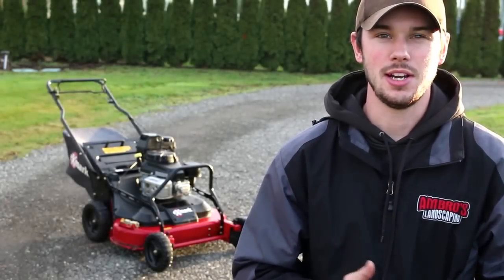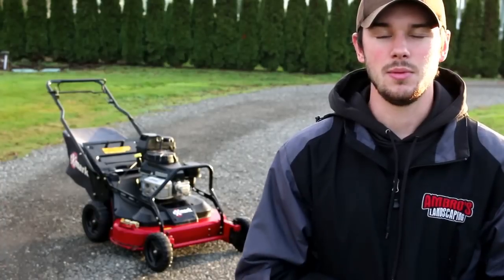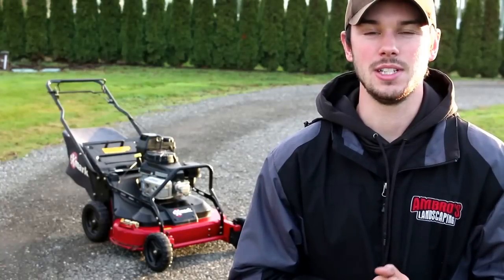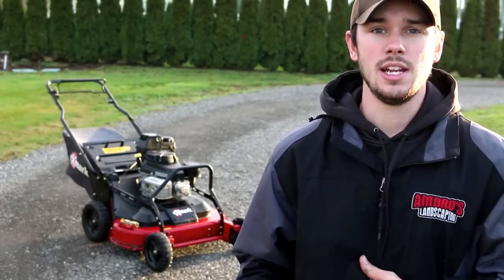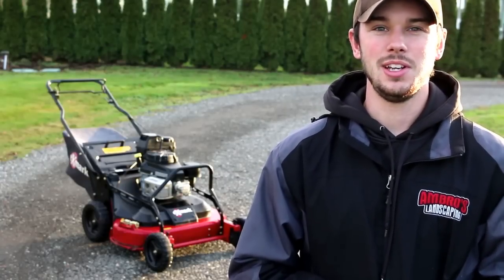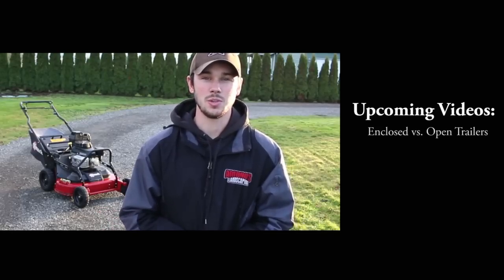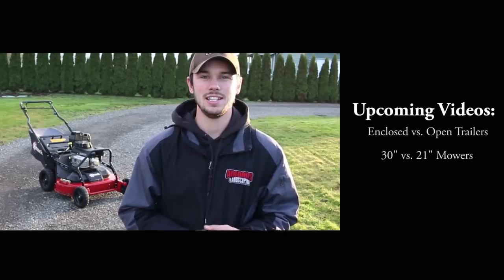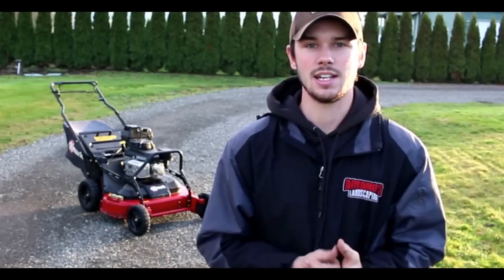New Exmark 30 - Canon 70D - Echo Ambassador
New to the Ambro Family: Exmark Commercial 30, Canon 70D Camera and Echo Ambassador.